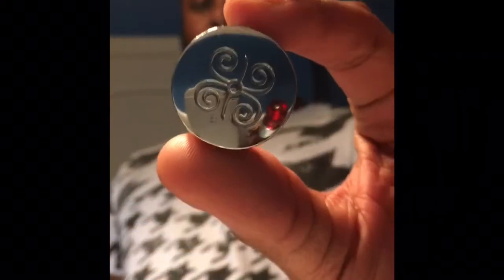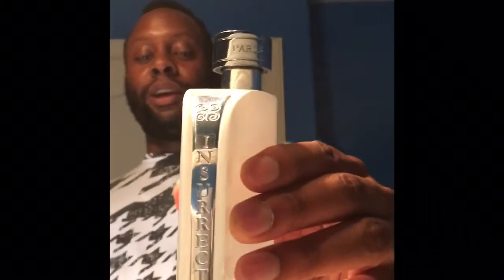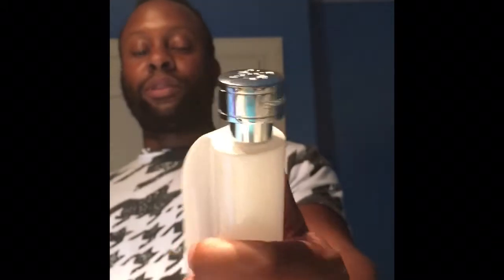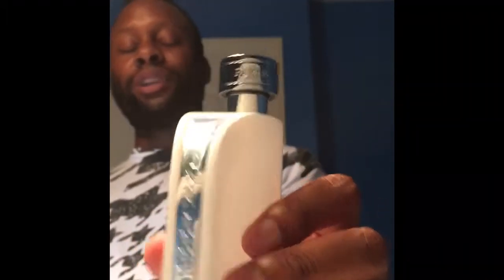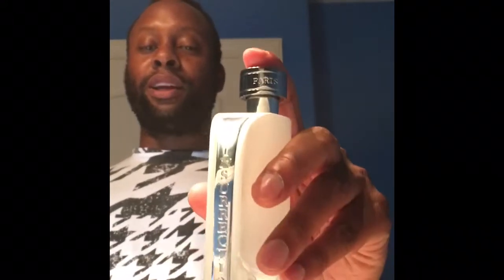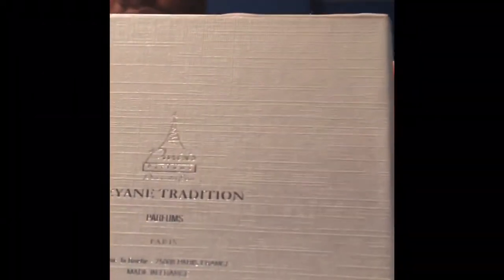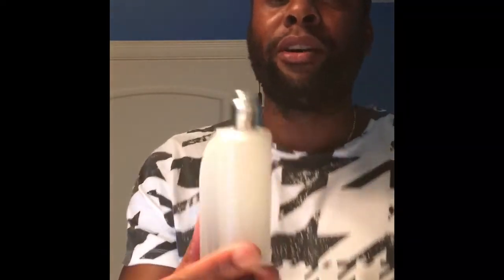Insurrection Pure 2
Insurrection Pure 2 review, Aventus comparison